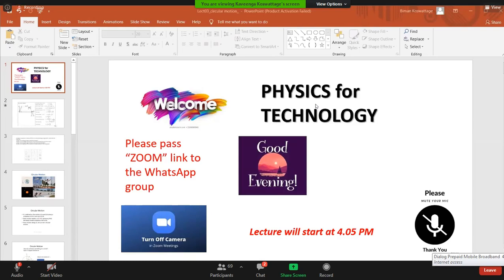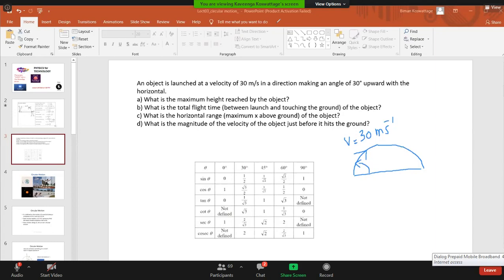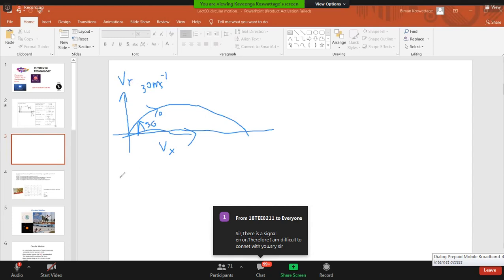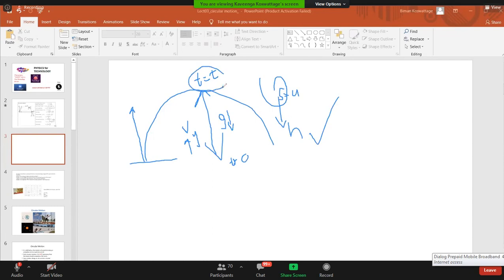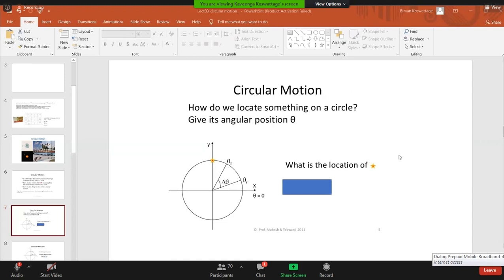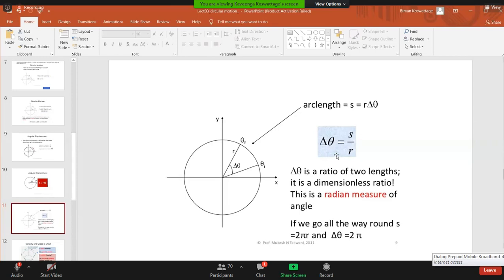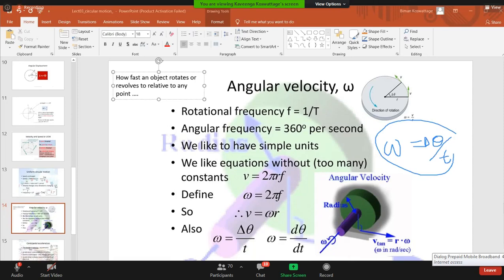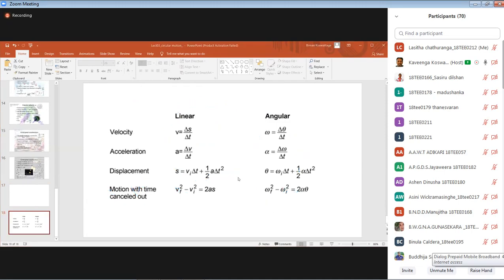Physics online lecture 2 By Dr koswattage SUSL